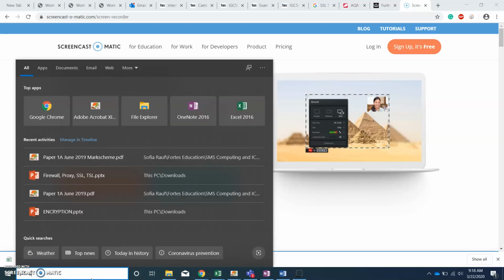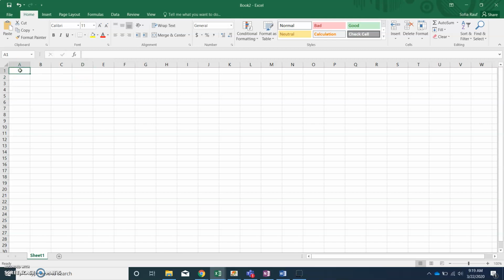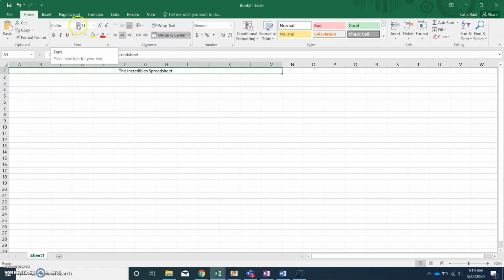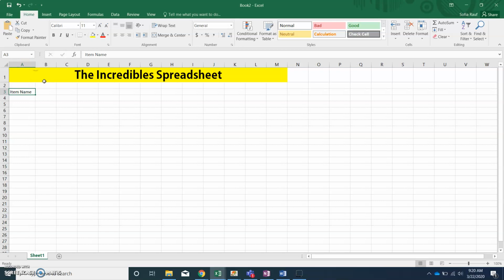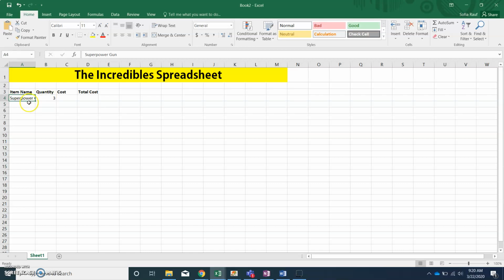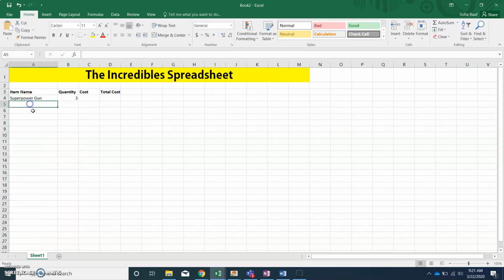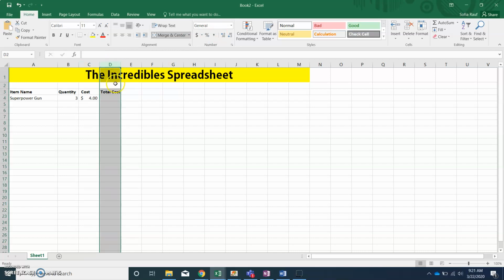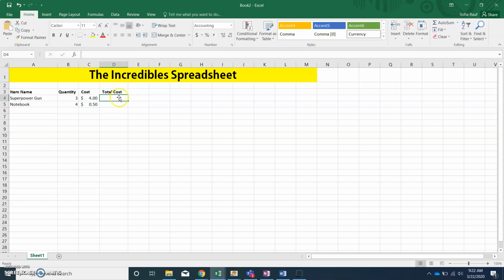Creating a spreadsheet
This video shows you how to create a basic spreadsheet using Excel.